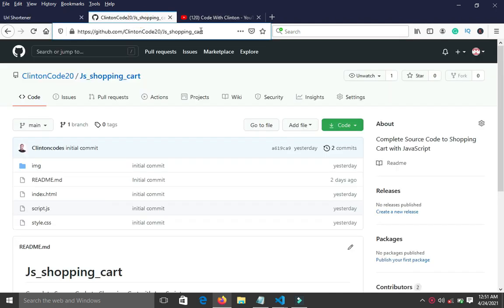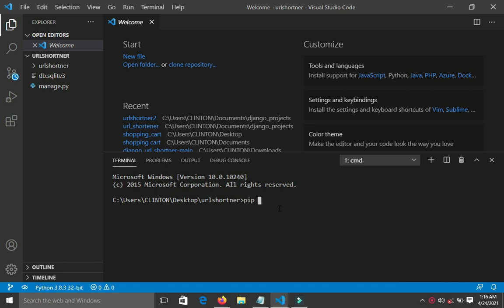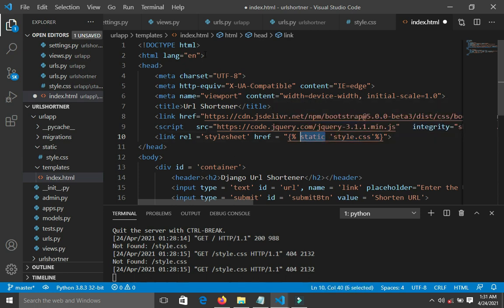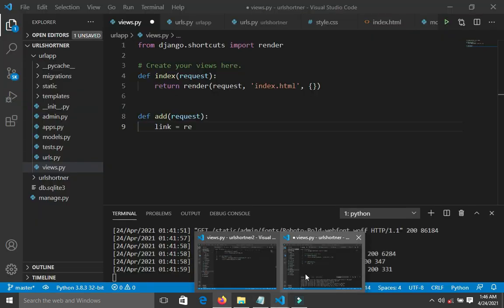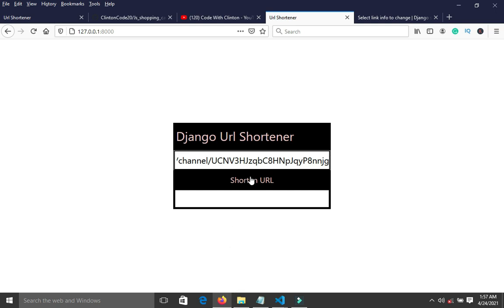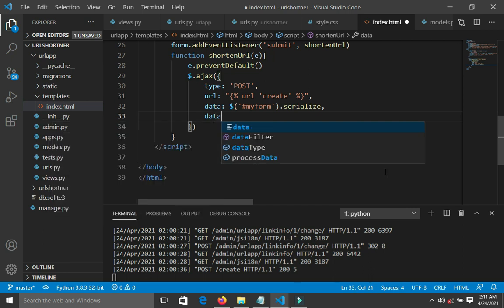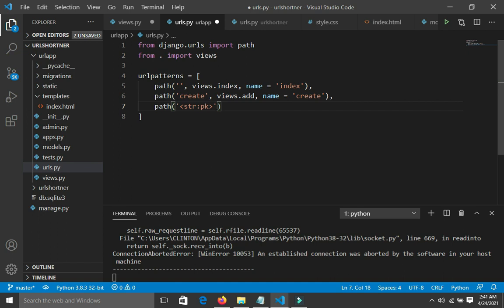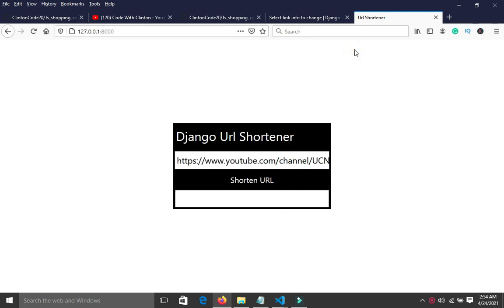URL Shortener Tutorial with Django || Django Projects for Beginners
In this video, you will learn how to build a URL Shortener with Django. It is not as complicated as you think.